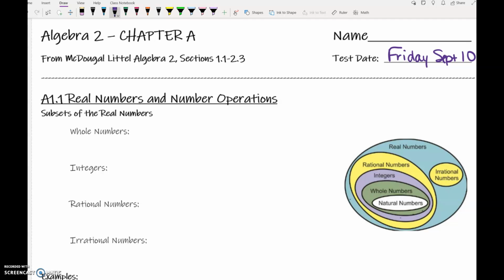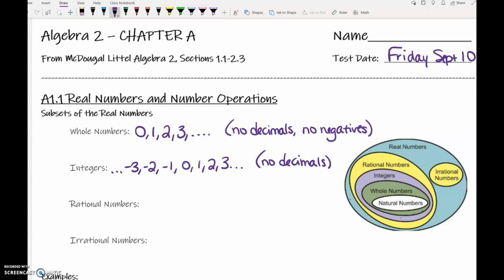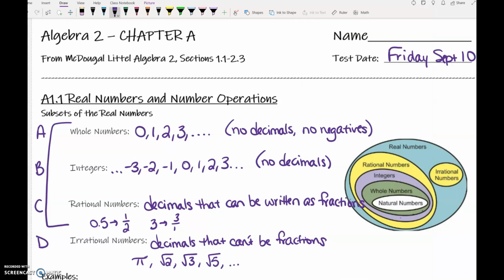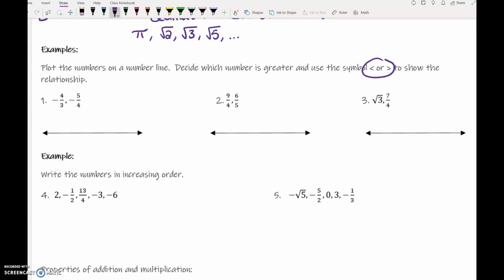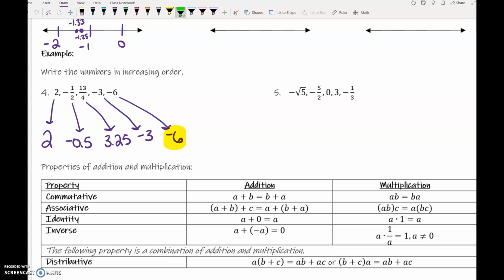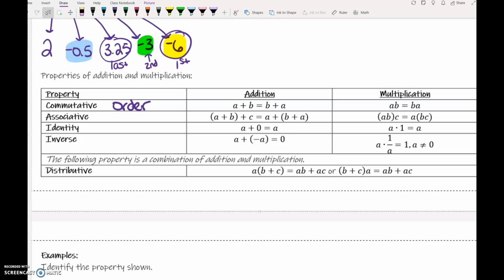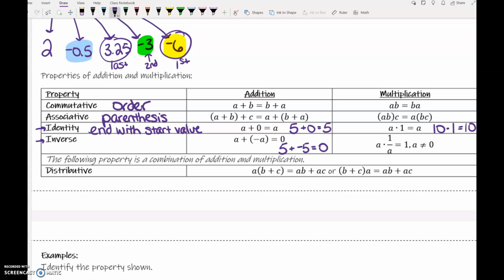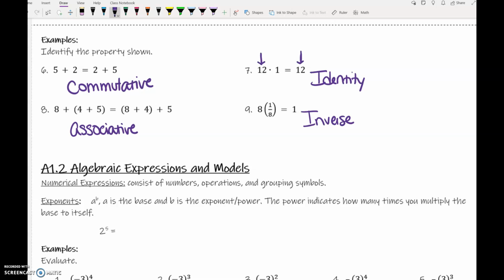A2: A1.1 Real Numbers and Number Operations